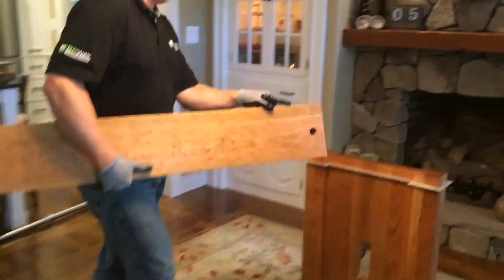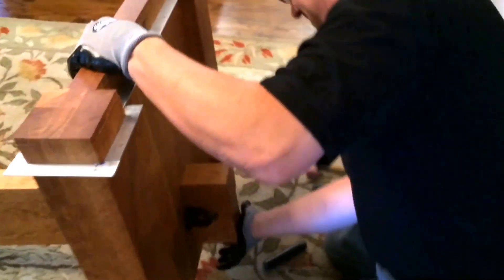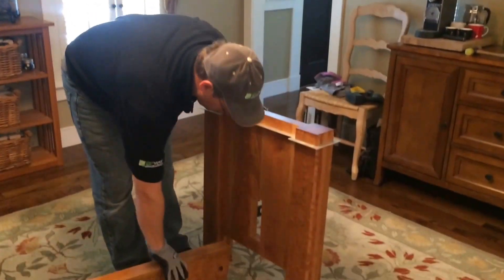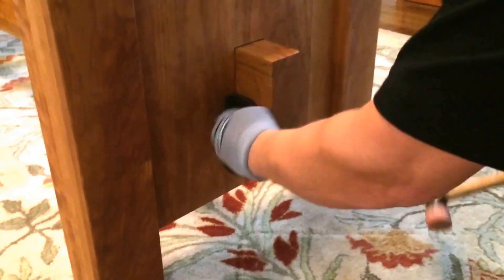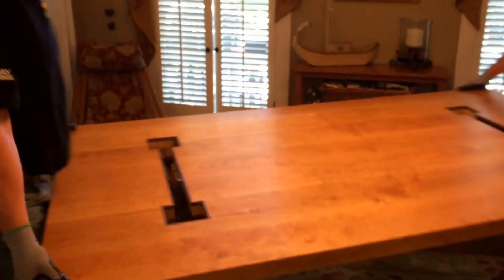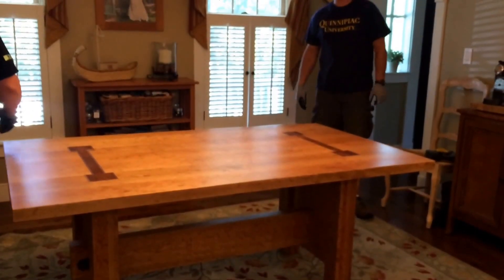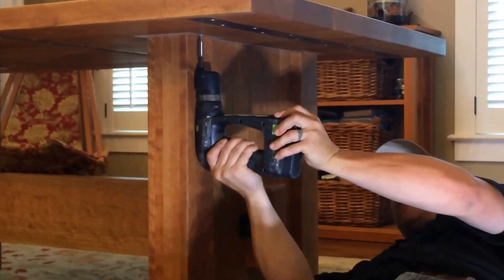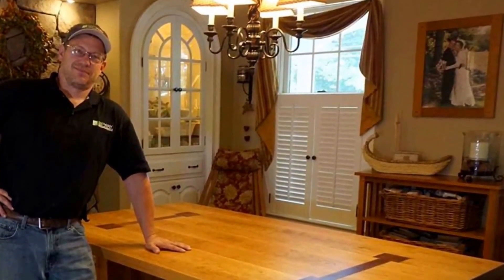Custom-made cherry table (Part 7) - Delivery & Installation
Custom-made cherry table (Part 7) - Delivery & Installation - Final Video!
It is always very exciting to install a piece of furniture in a spot that it will most likely live for generations to come.  It is not just a dining room table, it is a family heirloom, that I hope will someday make it to my great grandchildren and beyond.

You Just watched Part 7!